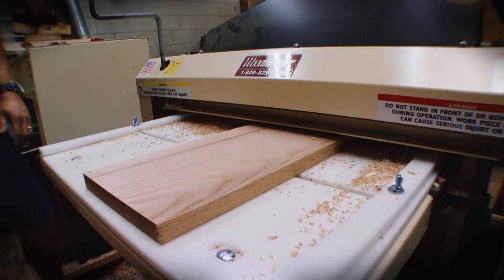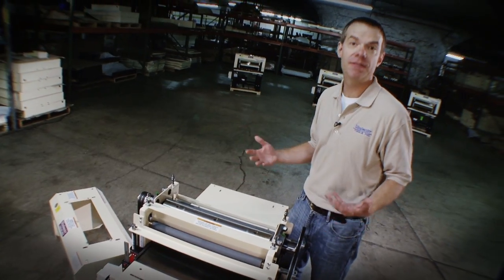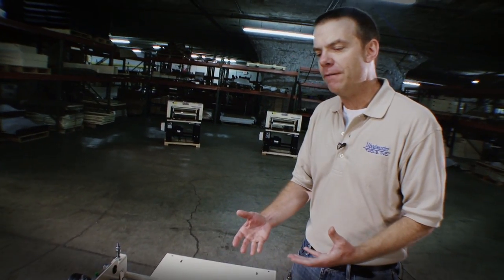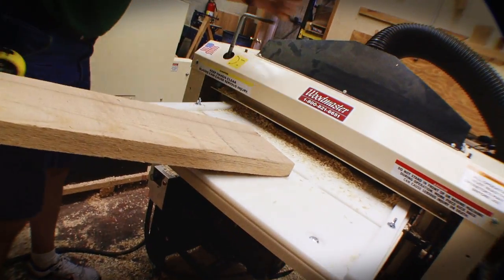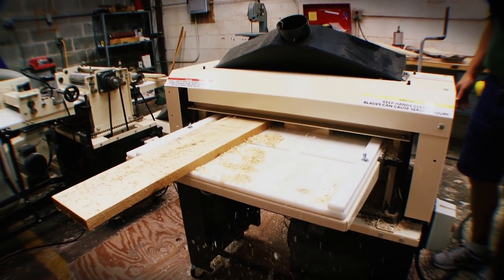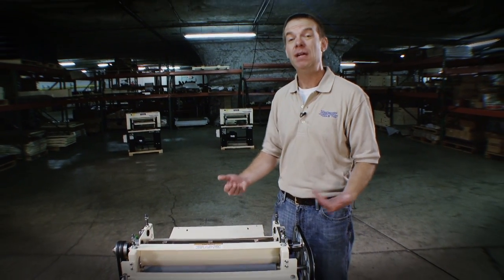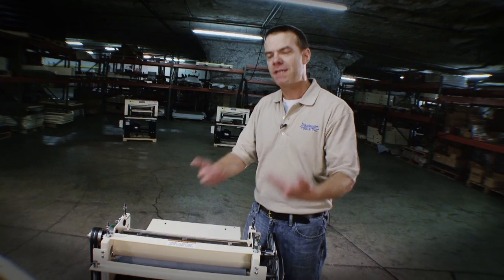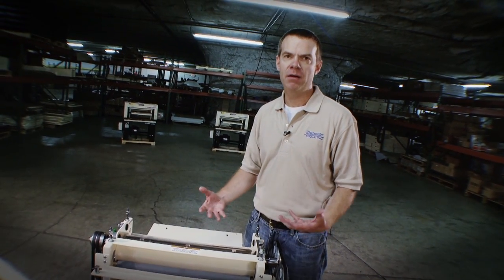Video on Woodmaster Advantage: Extreme Duty Planer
We often saying owning a Woodmaster Planer is like having a lumberyard in your shop. Why? because you can save hundreds -- even thousands -- of dollars by buying rough cut lumber direct from the mill and surfacing it yourself. Or, if you own a sawmill, you can add big value to your lumber by surfacing it before you sell it. Either way, the planing capability of the Woodmaster is a huge part of the Woodmaster Advantage!